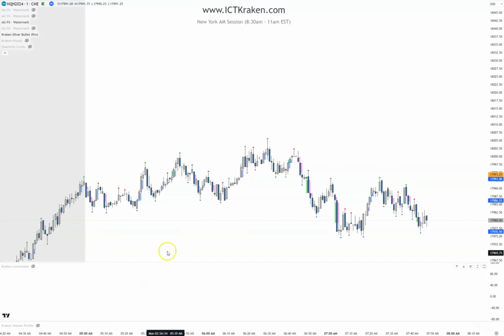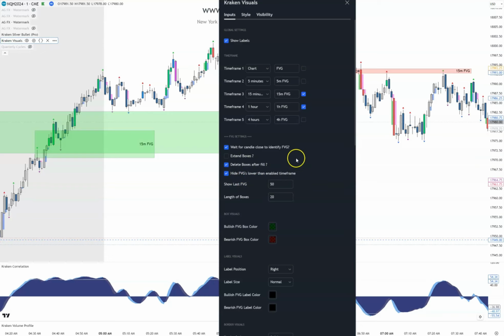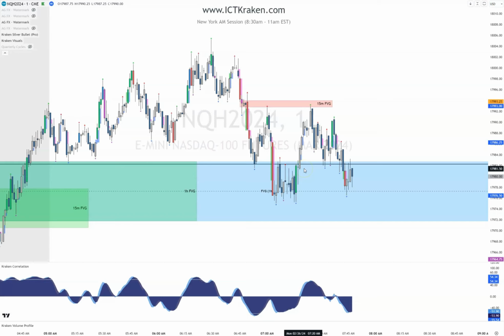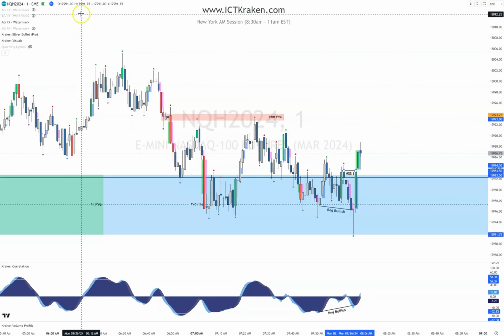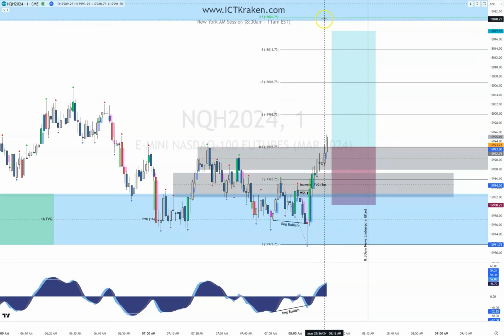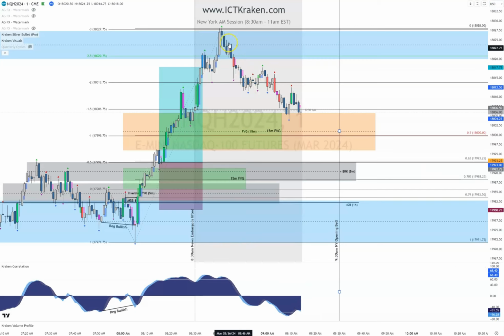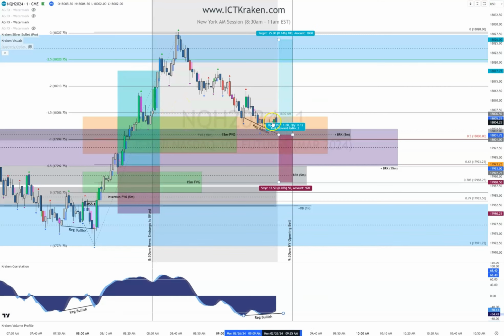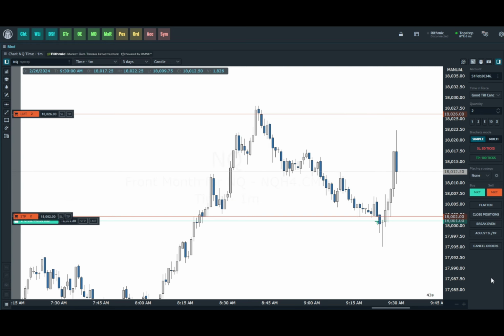ICT AM Session | LIVE TRADE EXECUTION | Plus a Missed Trade | 2-26-24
ICT AM Session | LIVE TRADE EXECUTION | Missed Trade | 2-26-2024

🦾 To get access to any one of the Kraken Suite of Indicators (Tradingview) used in the video, please go for more details.

Kraken Suite of Indicators (Tradingview):
✅ Kraken Silver Bullet PRO Indicator
✅ Kraken Correlation Indicator
✅ Kraken Visuals Indicator
✅ Kraken Volume Profile Indicator
✅ Release The Kraken Indicator (Coming Soon)

*Timestamps*
00:00 Introduction
00:36 Kraken Volume Profile
02:48 Kraken Correlation
03:43 Kraken Visuals
06:38 HTF Analysis
14:34 Trade I Missed
21:00 My Trade Recap
23:58 LIVE Trade Execution